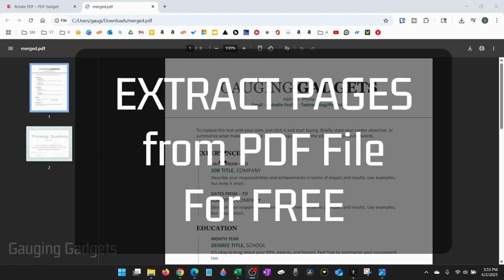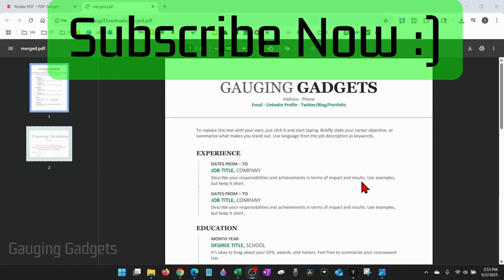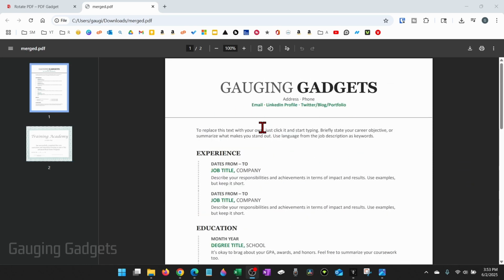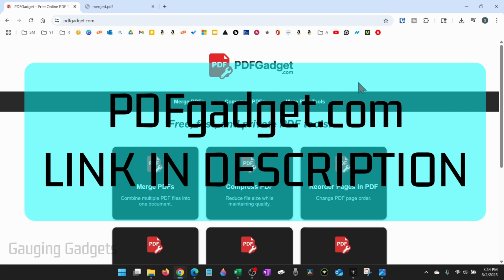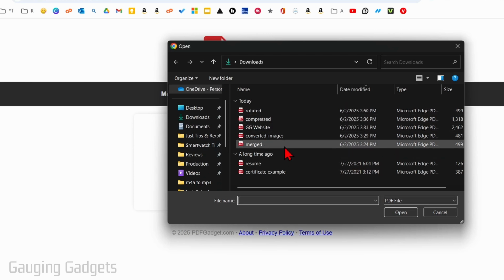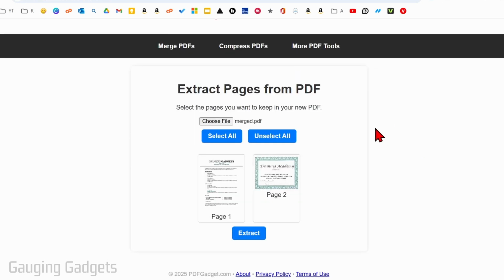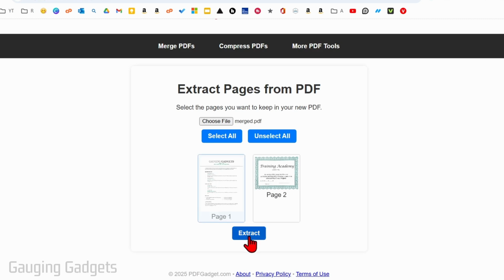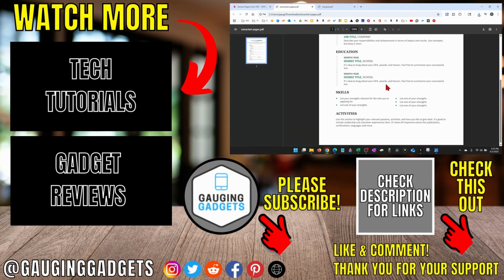How to Extract Pages from a PDF File - FREE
How to extract pages from PDF files? In this tutorial, I show you how to extract a page from a PDF file. To extract specific pages a PDF we use a tool I built called PDFGadget. PDFGadget allows you to extract images from PDFs for free without installing software like Acrobat or uploading files to servers because it all works in the browser on your PC, iPhone, Android, Chromebook, or Mac.